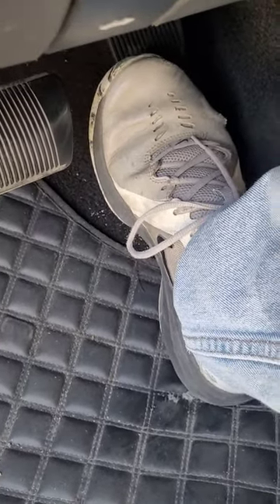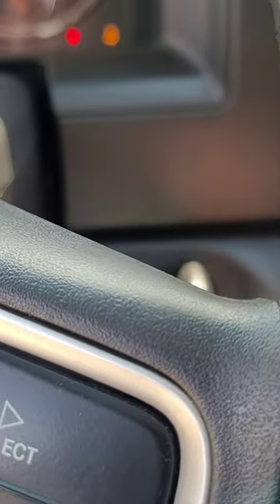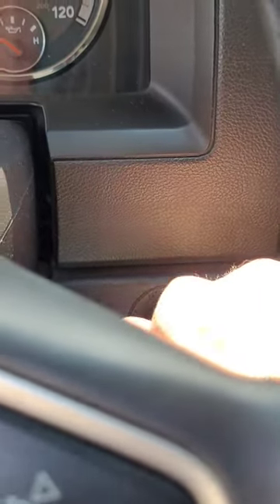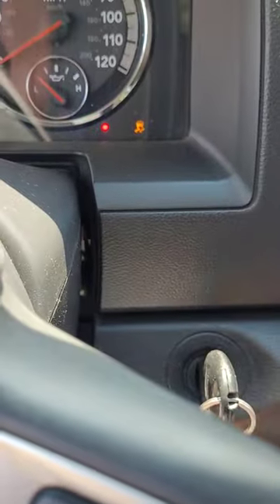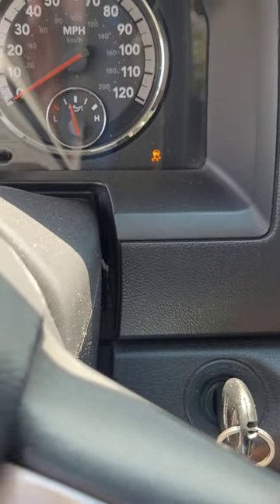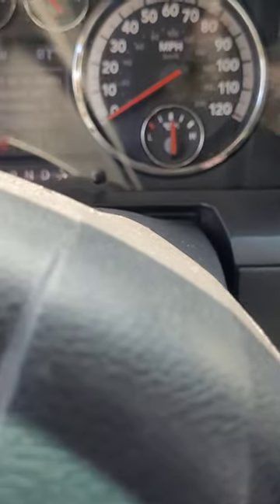Don't prefill your oil filter? Do this before starting truck.